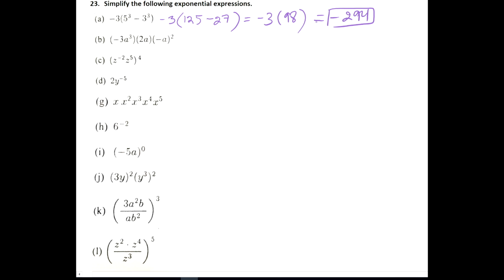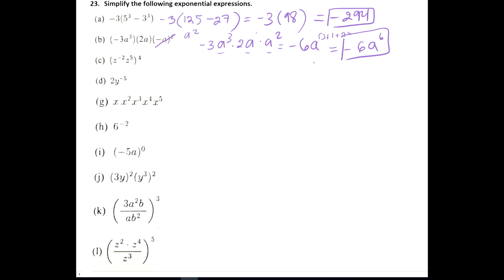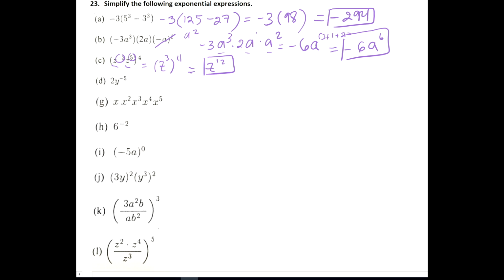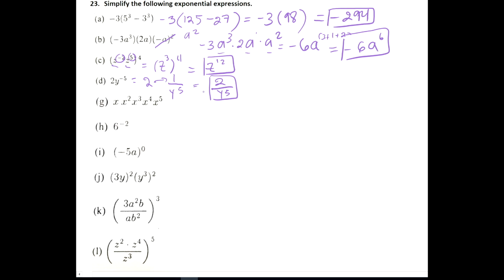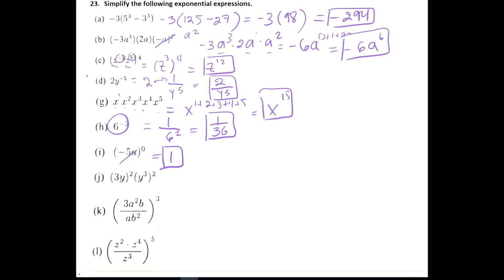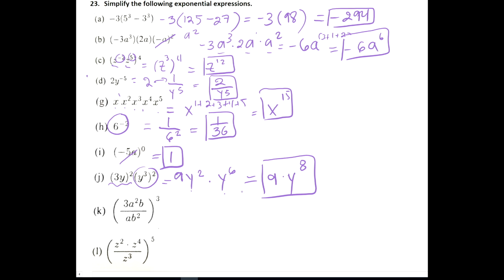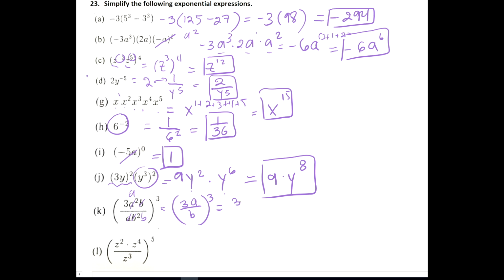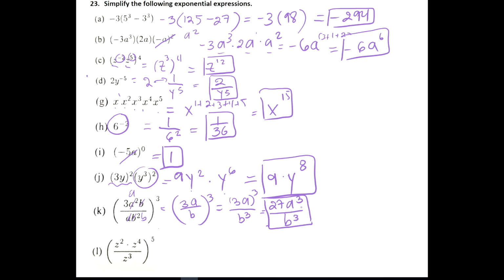MATH 0300 - Q23